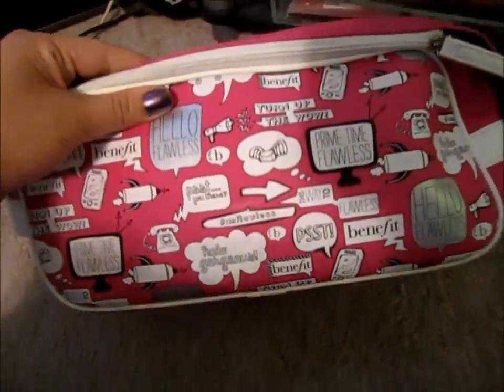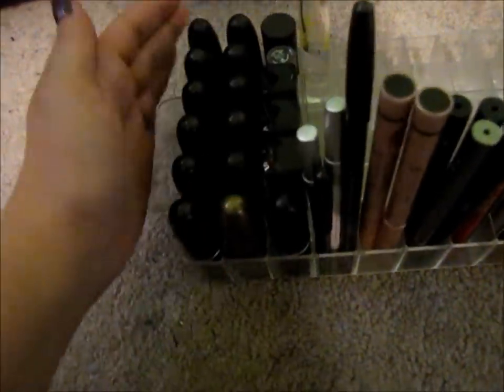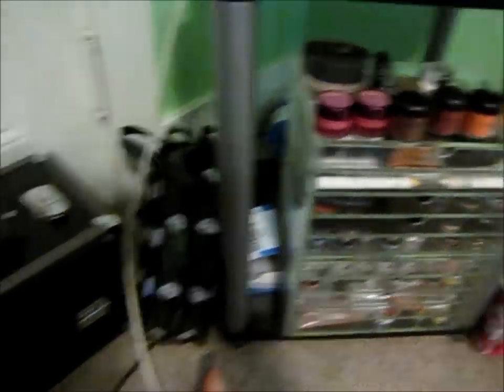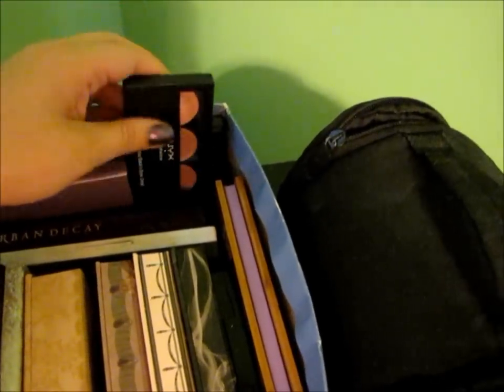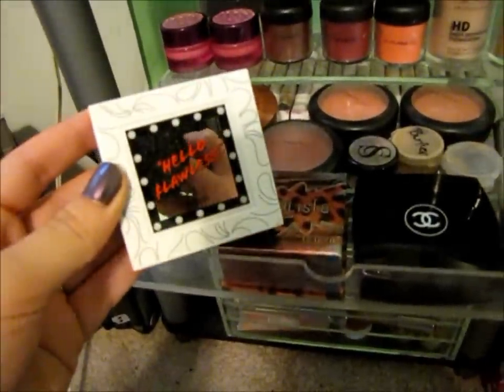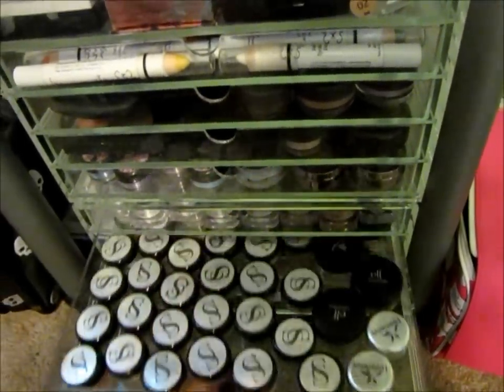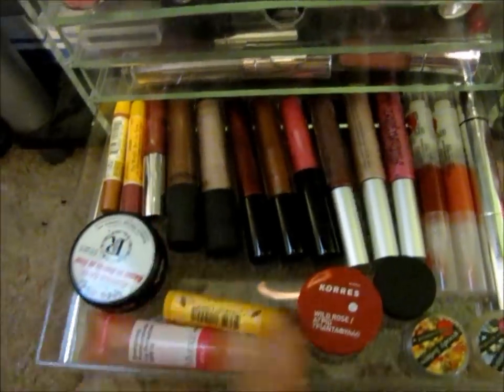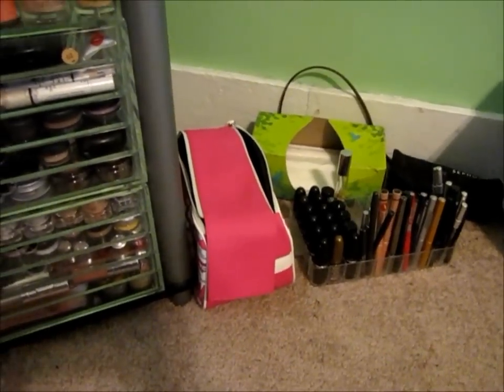Temporary set up and partial collection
Please...

I have purchased all of these products with my own money and did not receive any of these products for free, nor did I get paid for anything I have said. All thoughts and comments are my own and I have not been influenced in anyway.